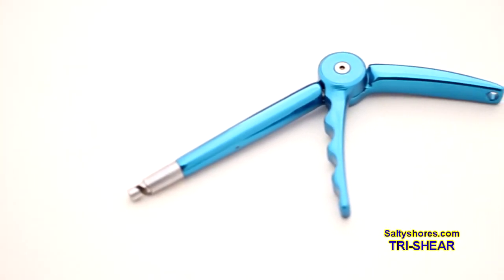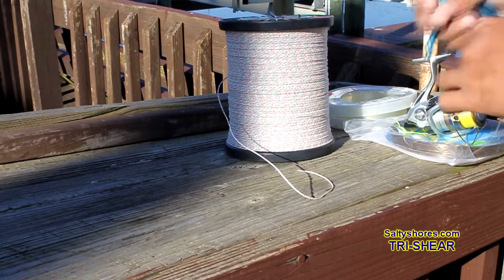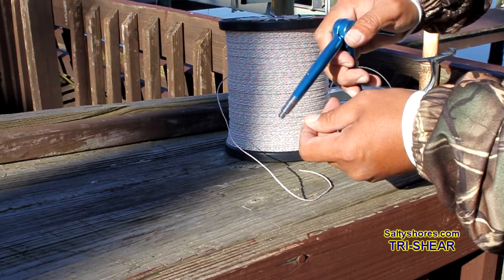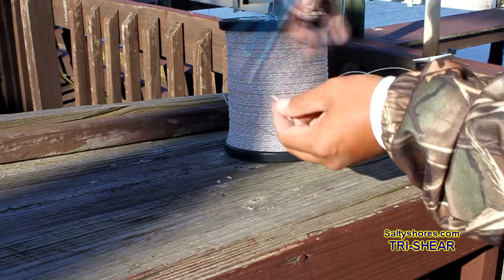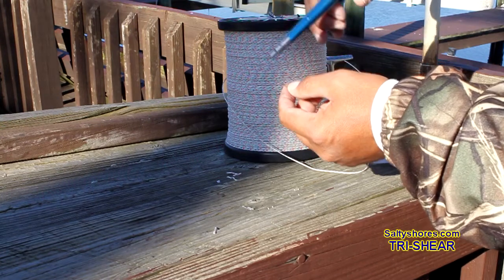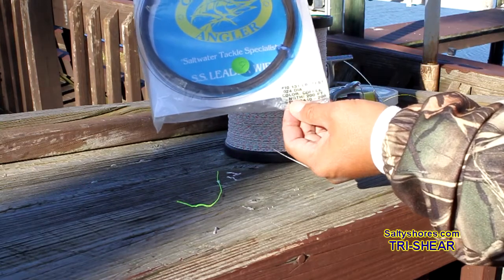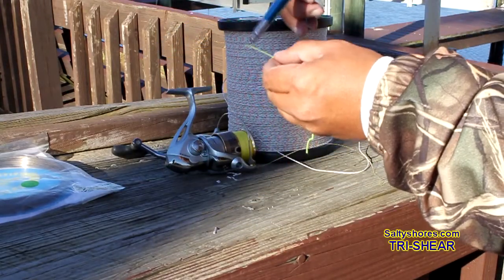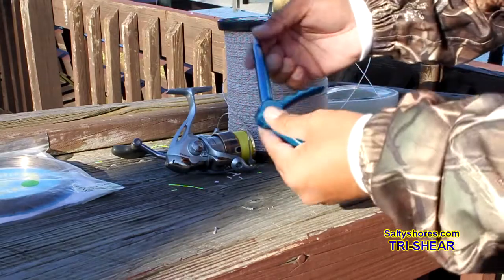Tri Shear cutting tool review By Sam Root of Saltyshores.com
TRI SHEAR Review By Sam Root of Saltyshores.com
video Shot with Canon 7D